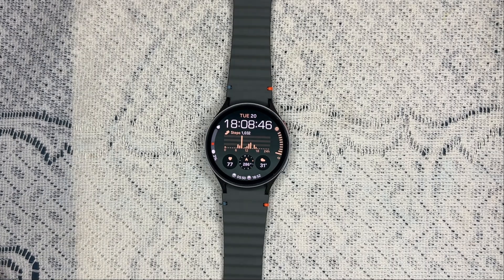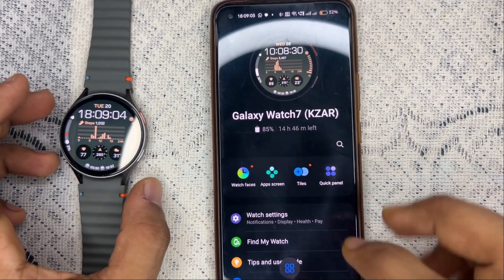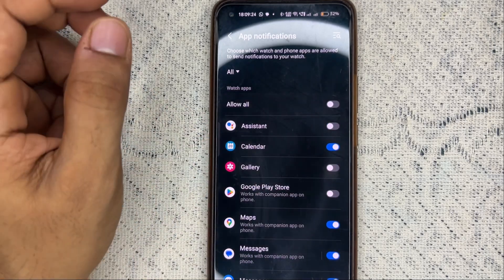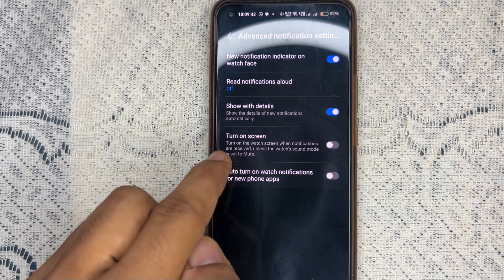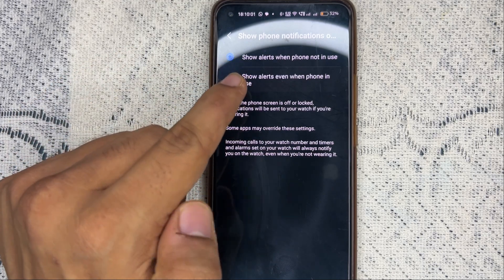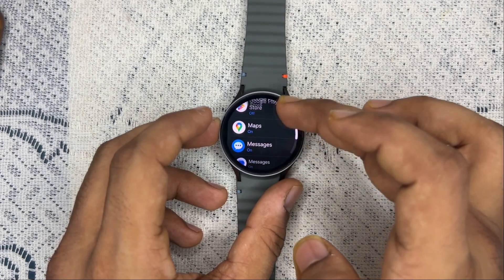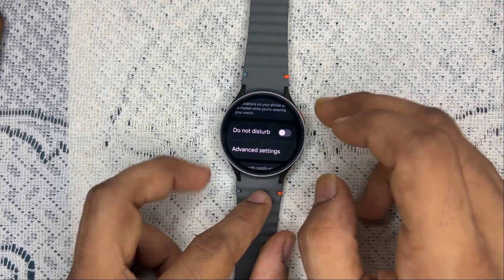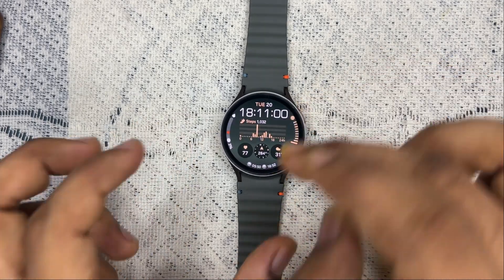Samsung Galaxy Watch 7 Notifications Not Working(Samsung Galaxy Watch 7 Not Receiving Notifications)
In this informative video, we will guide you through the process of troubleshooting and resolving the issue of notifications not working on your Samsung Galaxy Watch 7. If you are experiencing difficulties with receiving notifications, we will provide step-by-step instructions to help you restore this essential feature.